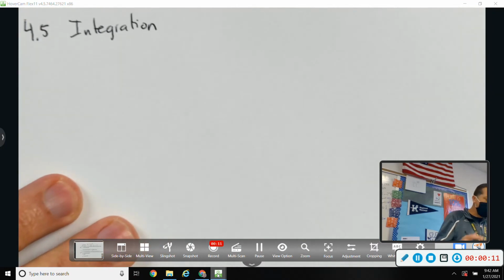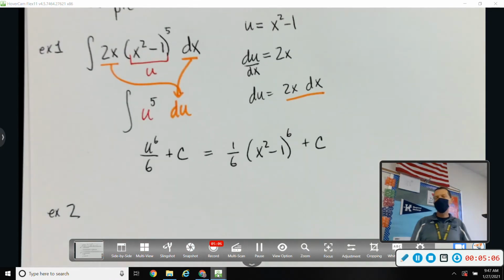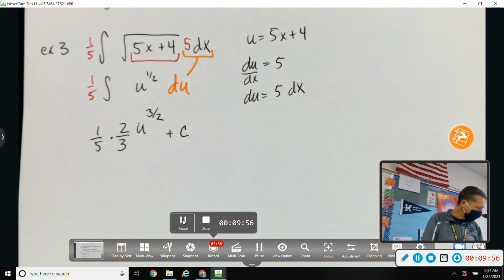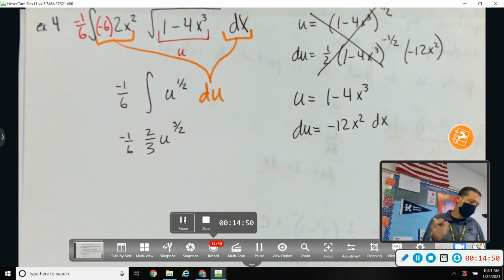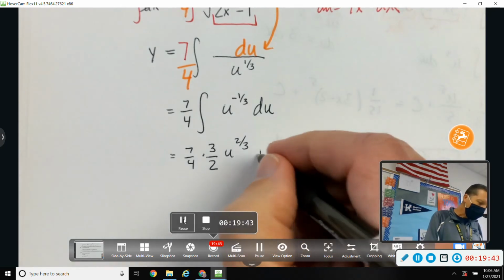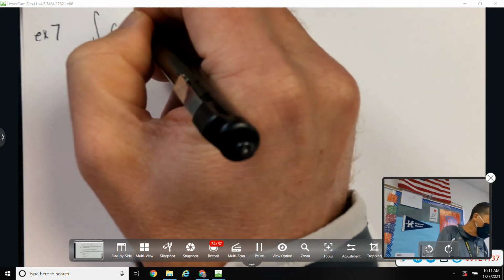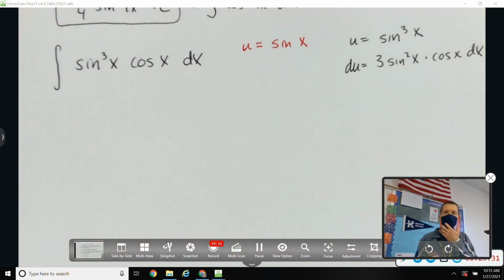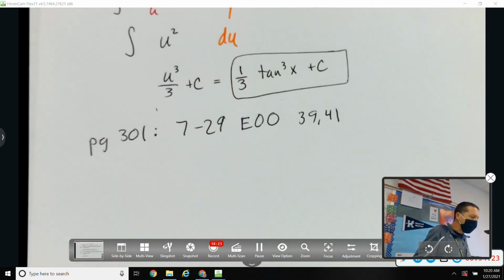4 5 Integration by Substitution